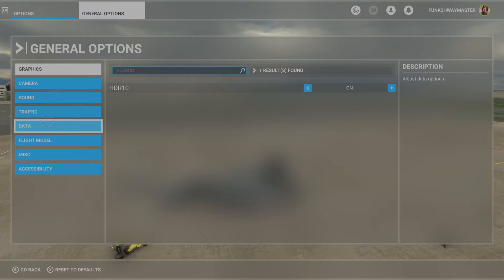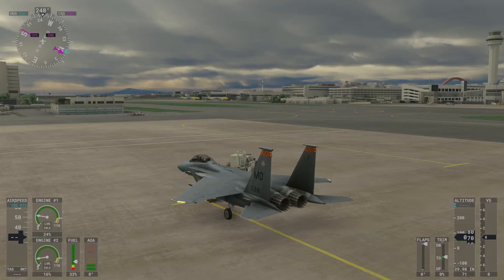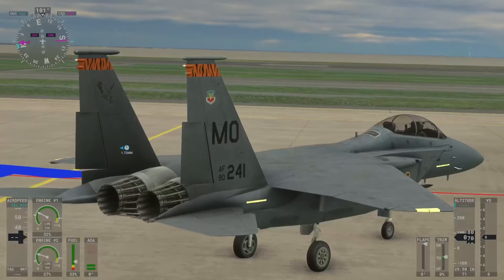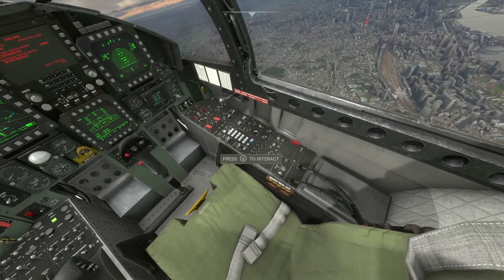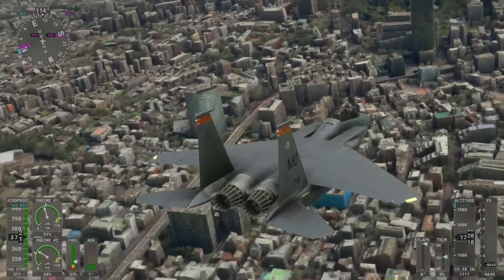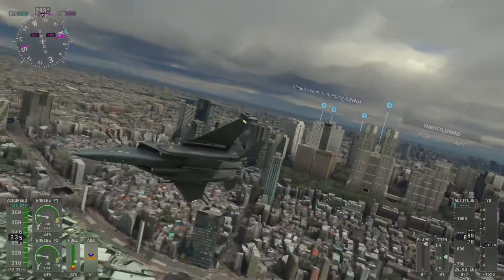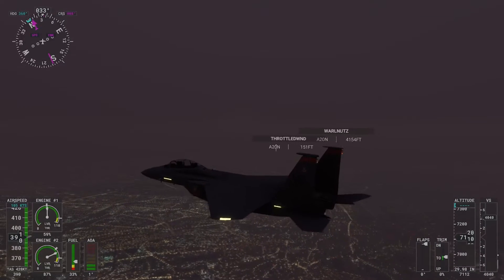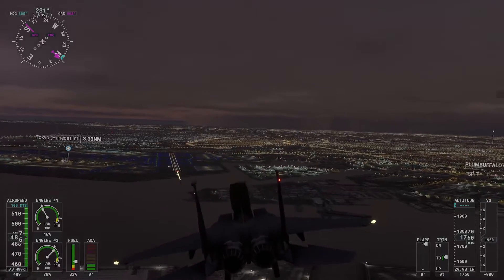Microsoft Flight Sim F15 World Update 6 Showcase + Reno Air Races First Impressions Series X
Today i showcase the f15E in the new world update which brought us many graphical enhancements plus my thoughts on the reno air race beta